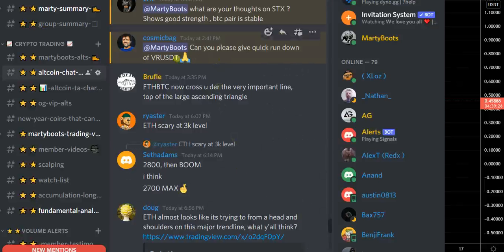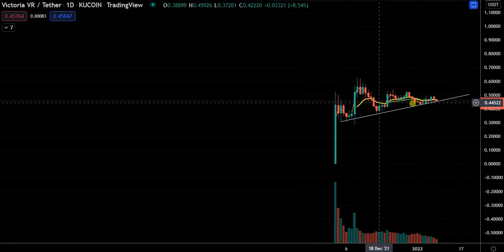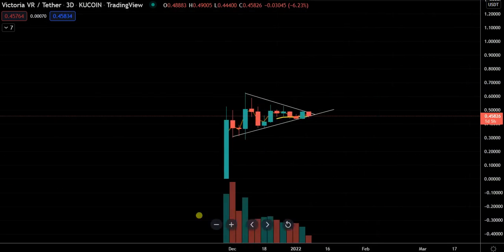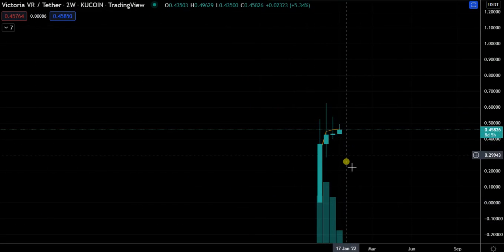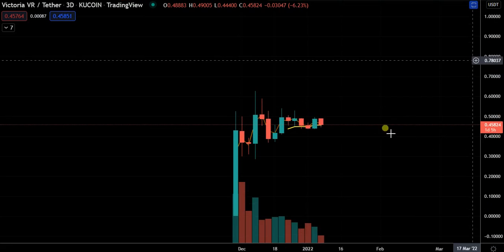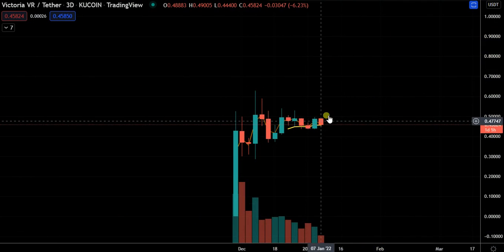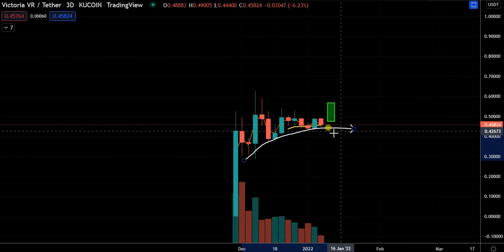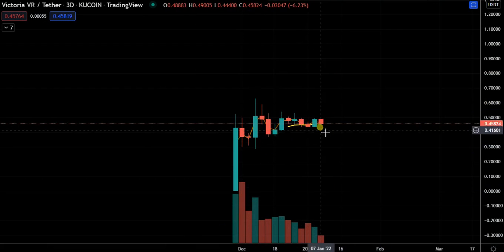VR coin Review about # crypto